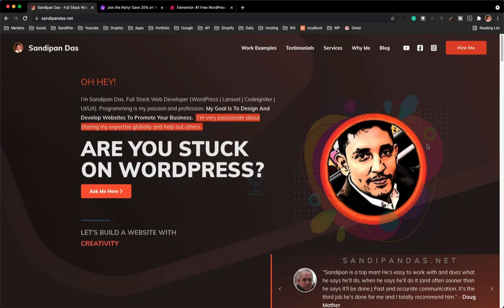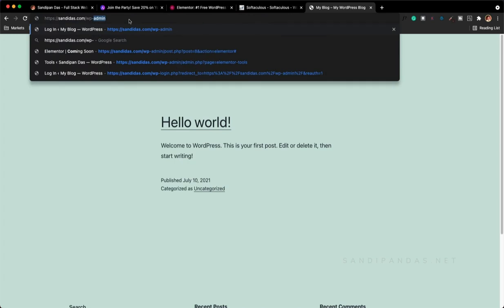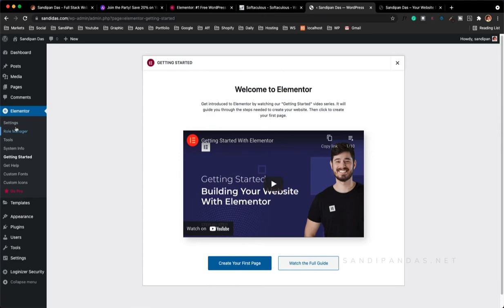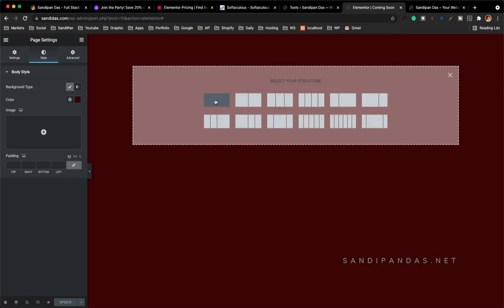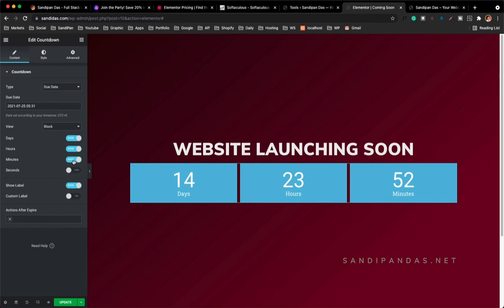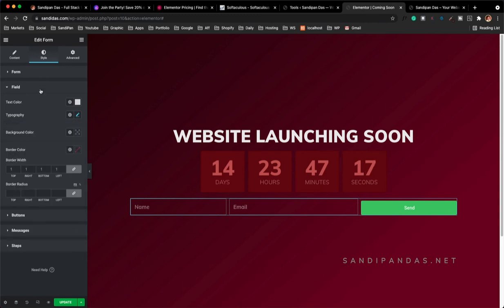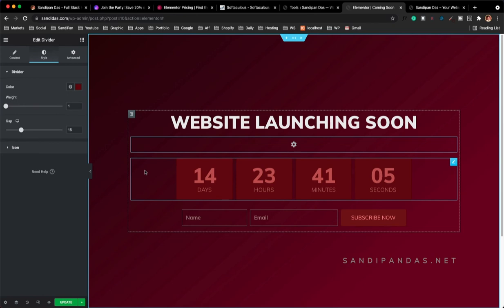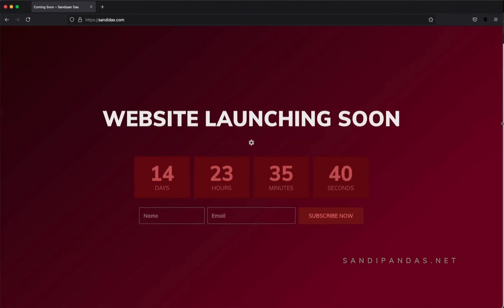Coming Soon Page Design in WordPress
In this video, I describe how you can create a coming soon or under construction page in WordPress. This video will save your time, and you can design a coming soon page Free.

Overview With Timestamps:
00:00 Intro
01:51 Activate FREE SSL (HTTPS)
02:44 Install WordPress
05:46 Remove junk pages, plugins, themes, and posts
07:08 Set Time Zone, language, Site Name, Site Description.
08:50 Install WordPress themes and plugins
13:20 Upload Plugins (Elementor Pro)
14:30 Design a creative and modern template for the coming soon page
20:40 Add a countdown clock
24:45 Add a form.
31:40 Add a Line with icon
33:30 Connect form with an email address
33:30 Responsive (Mobile Friendly) Design
37:30 Activate the coming soon page for public view
38:40 Real Life bug fixing
39:40 Conclusion
40:11 Thank You